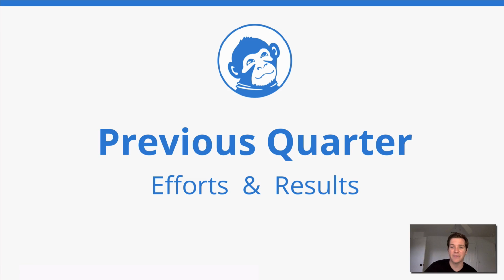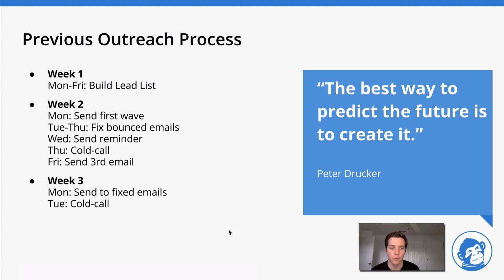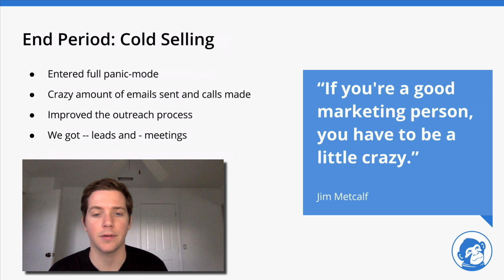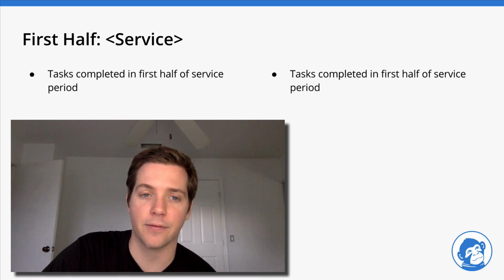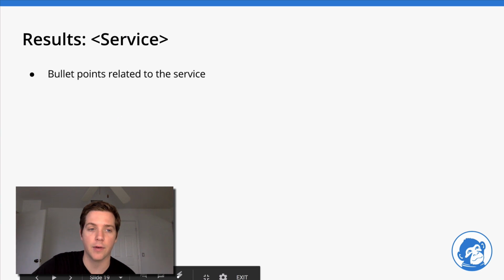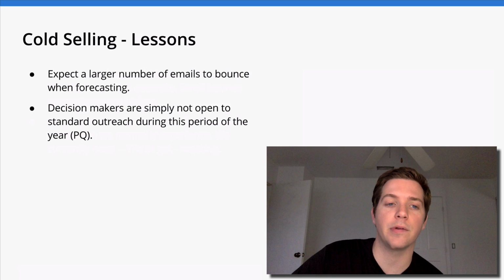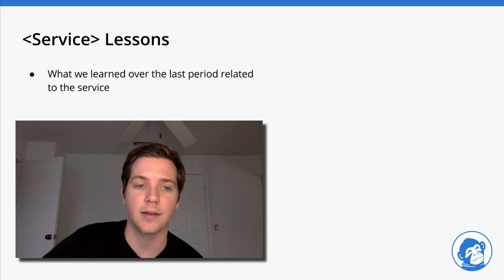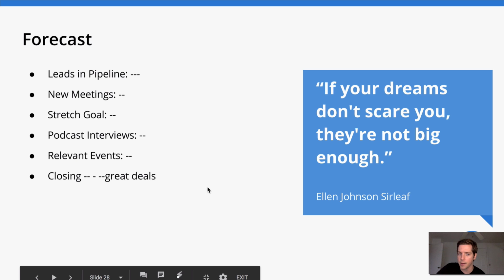How to Structure a Quarterly Client Review Presentation? 👔 [Presentation Template Included]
A few days ago Robert and I went to Boston for a quarterly meeting with our client. In this video I go through what that presentation looked like.